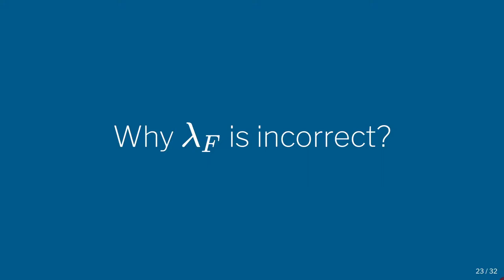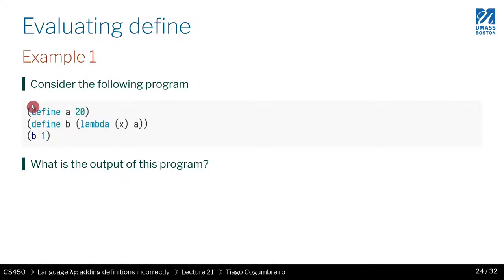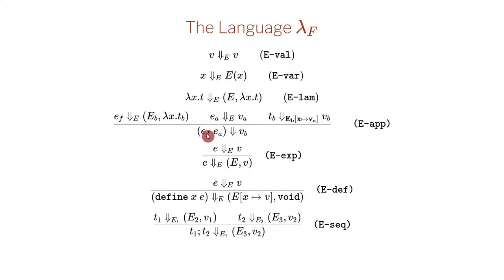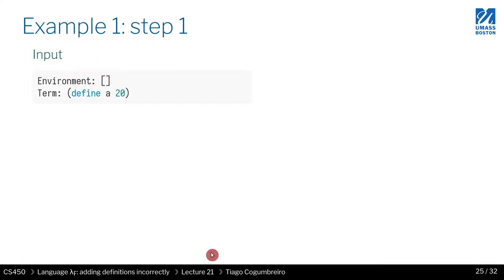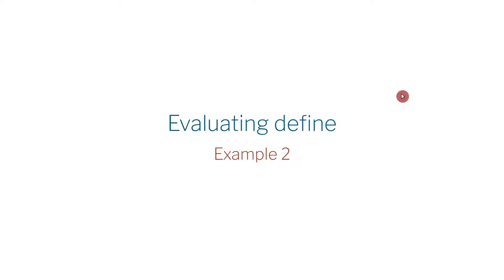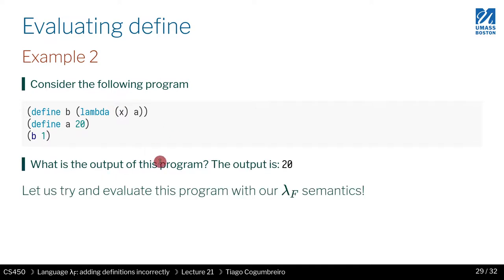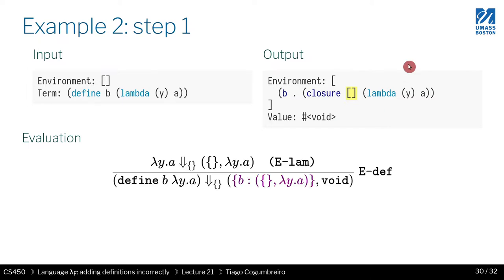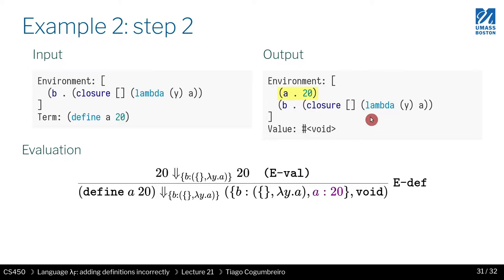CS450 S21 21 04 Lambda F semantics does not follow Racket